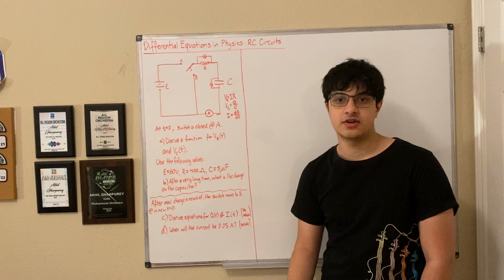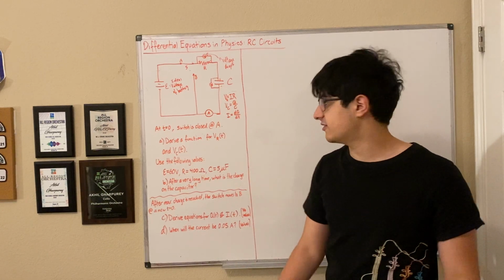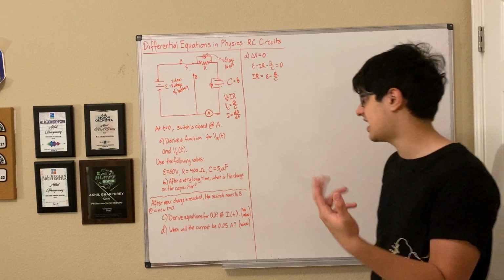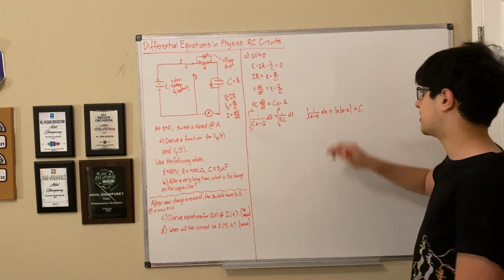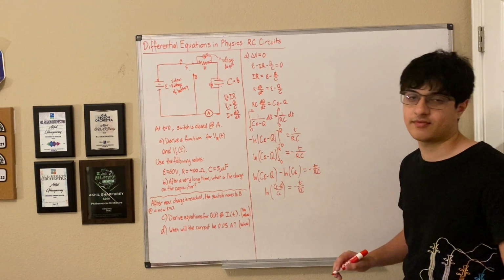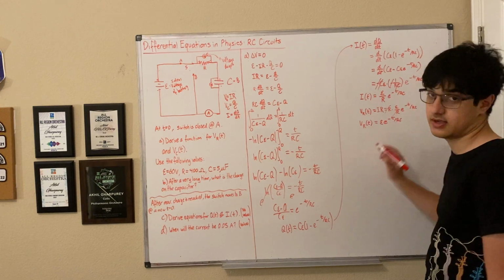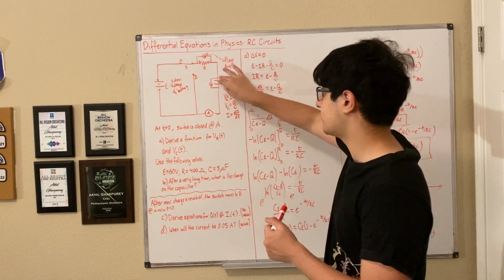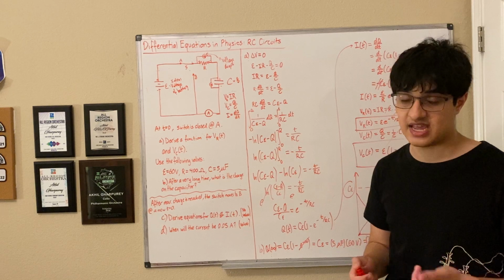Differential Equations in Physics | RC Circuits Pt. 1: Charging a Capacitor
This video focuses on understanding how we can see the world in differential equations through a niche example: the RC Circuit. In an RC Circuit, a resistor and a capacitor are both connected to a battery in some way. This video delves into a simpler example of an RC Circuit, but still analyzes the differential equations at play in this example.